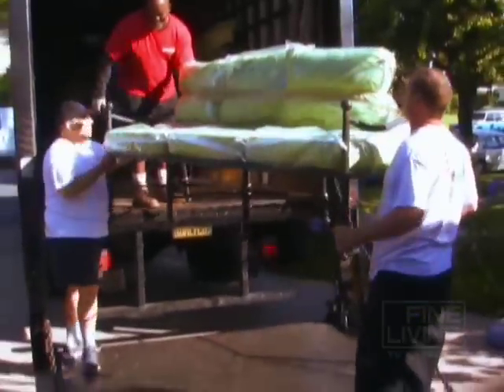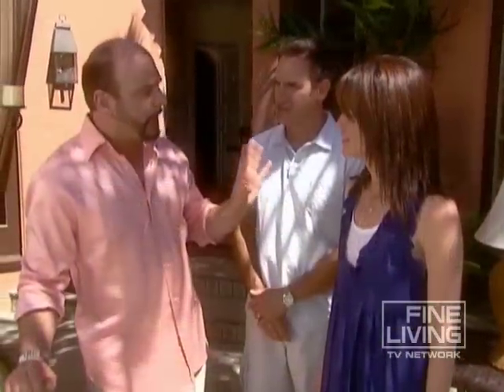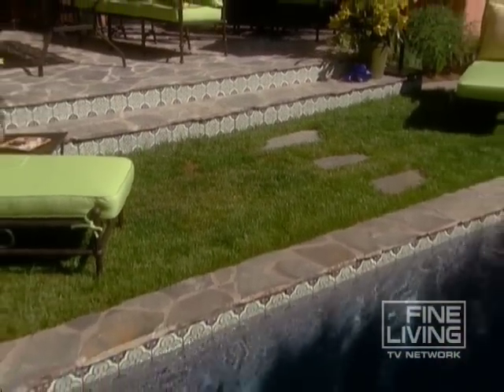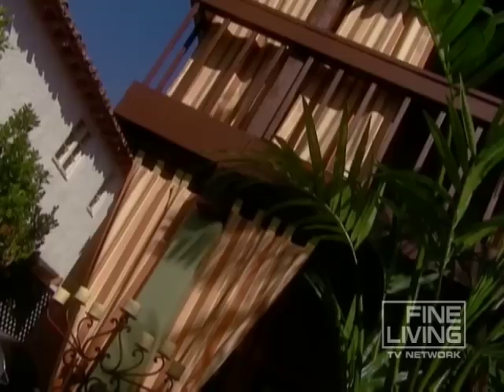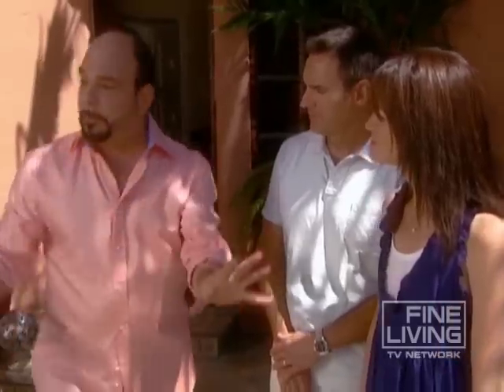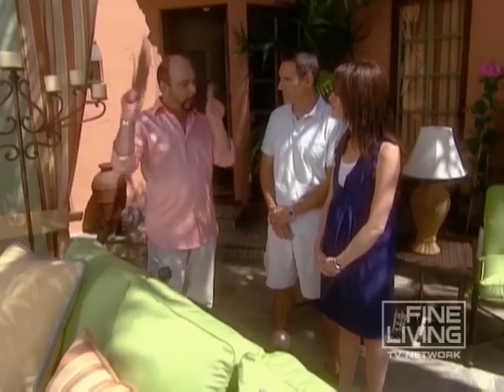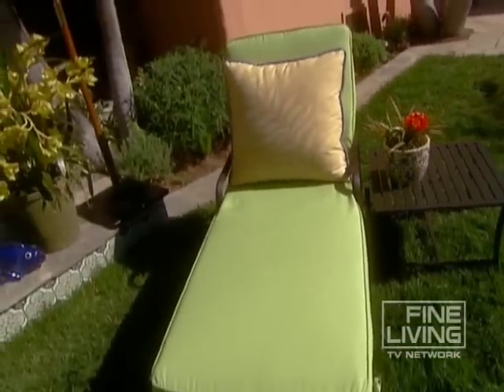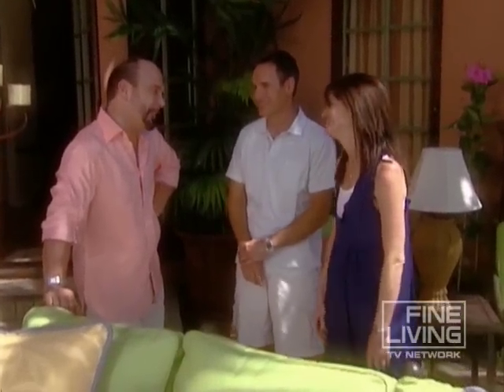Resort Inspired Backyard-Fine Living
Christopher Lowell turns a busy family's backyard into a five-star resort.   This video is part of   Work That Room show   hosted by Christopher Lowell . SHOW DESCRIPTION :Why did the American kitchen evolve from a utilitarian room to the hub of the home? Why do men suddenly have an opinion in a home's decor? How has our desire for open floorplans changed the rules of interior design? How has telecommuting changing the definition of "home"? In each episode, host Christopher Lowell examines a popular design trend through a person, couple or family facing a design dilemma. Christopher breaks down the design solution to its essential elements, including what inspired this look - bar, hotel, lounge, spa, restaurant or any other public space. Through consultation with the homeowners, he brings their ultimate design to life in Fine Living Network's Work That Room with Christopher Lowell.